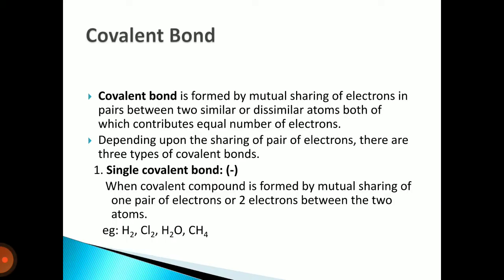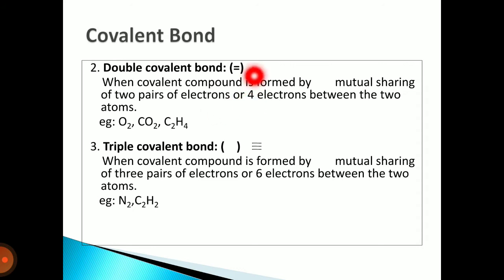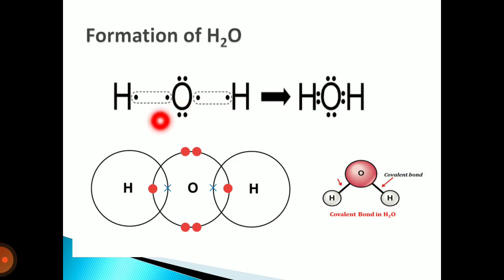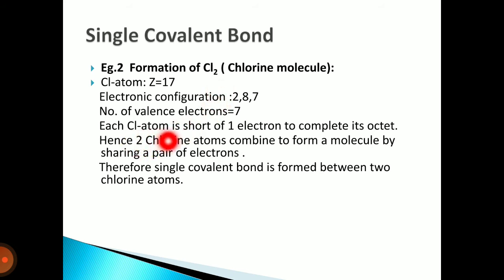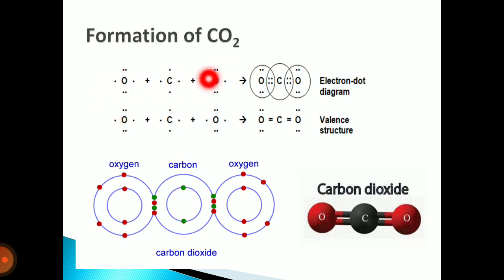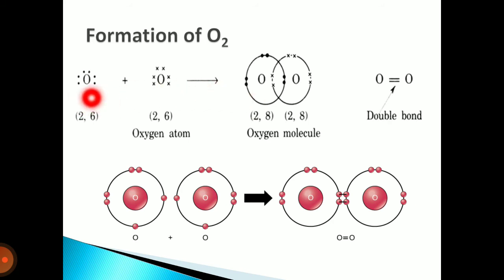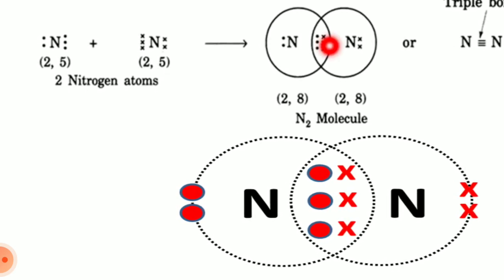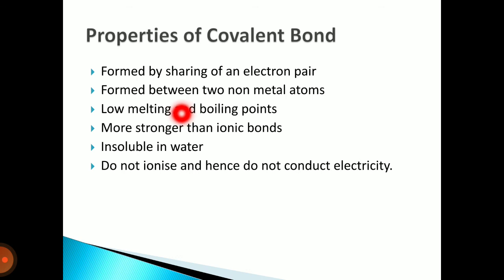Unit IV- CHEMICAL BONDING Lecture 2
Basic Chemistry-Unit IV
VIVA COLLEGE OF DIPLOMA ENGG AND TECHNOLOGY, VIRAR